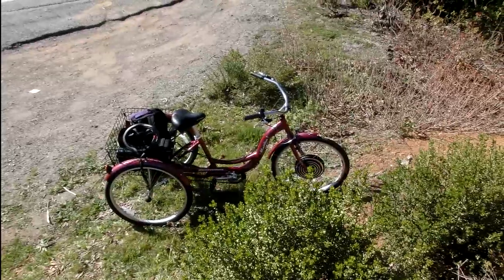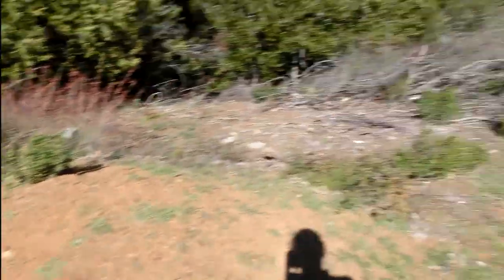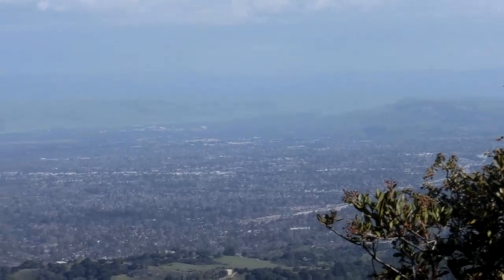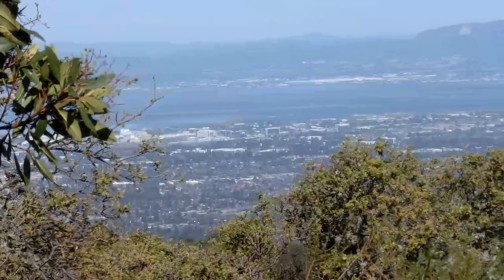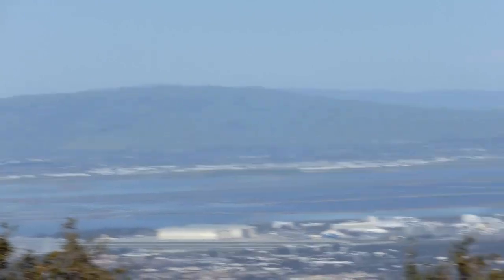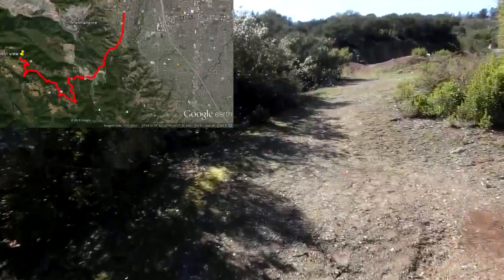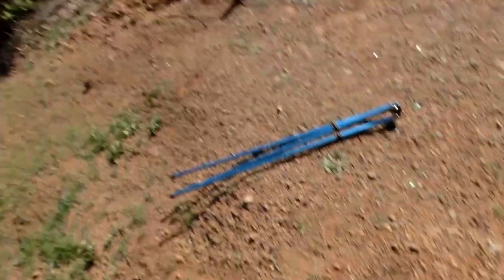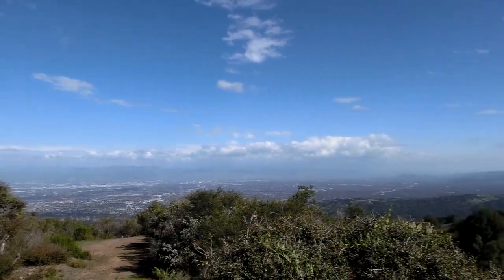Places To See In Silicon Valley 1: a great view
here is the beginning of my new series showing what places i find interesting in Silicon Valley. this first spot is a nice view of the valley from the side of the Santa Cruz mountains.